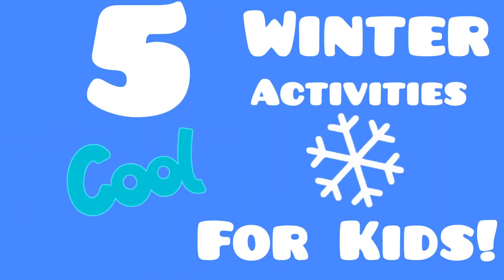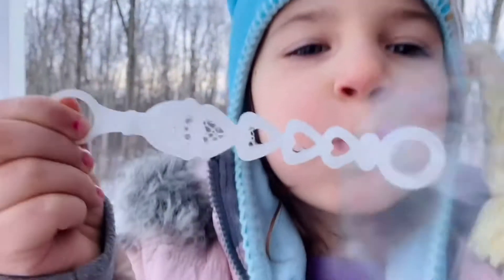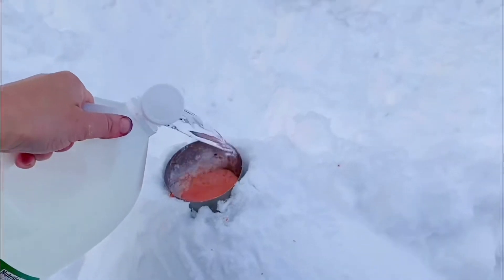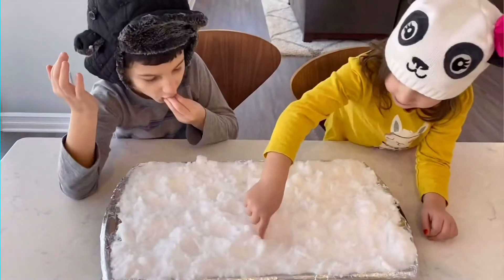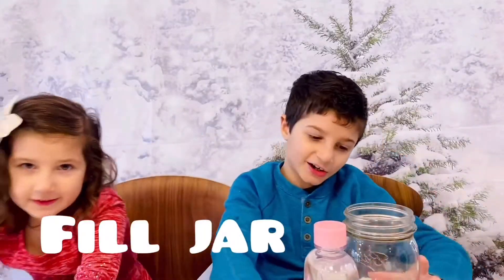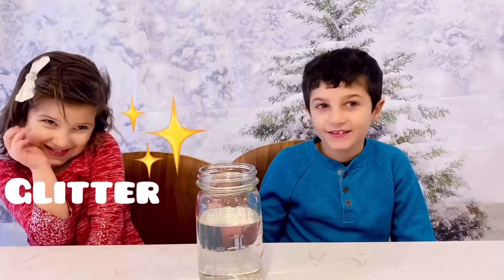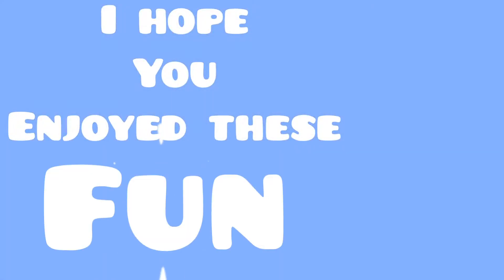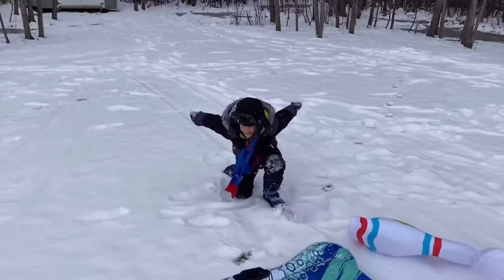EASY Winter Activities for KIDS! Fun Winter Break Ideas!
Looking for easy and fun WINTER activities / ideas for kids come winter break? I have 5 very simple and cool kid friendly ideas for little ones -pre school age and up!

1. Catch Snow Flakes! This is so simple yet the kids love it! Best yet it takes little to no time to set up a s clean up. All you need is some black construction paper, magnifying glass (optimal), and some snow! I found , the big slow faking flaky snow works the best!

2. Frozen Bubbles. It must be cold to do this experiment so dress the kids up properly. I think it about 15 degrees out when we did this video. It’s a little tricky. We found that our bubbles would pop on the ground, so if you had it attached to the blower it worked much better. Also, it can be a windy day. It will pop easily with just a slight breeze. You may have to try it a couple of time before you get it right. But once you do, it’s pretty cool. The kids loved popping it and seeing it break into an almost plastic like consistency.

3. Snow Volcano. Again, very simple. All you need is a cup, snow, food coloring, white vinegar, and baking soda. The cool part about this experiment is that you can do it over and over again until you run out of supplies.

4. Candy FUN! Kids get to make candy out of SNOW! ❄️ Jackson and Sydney will show you how to make easy maple syrup CANDY out of snow! Simple winter activity for KIDS! Adult supervision required.
What you’ll need:
Maple syrup
Tray
Snow
Pan to boil maple syrup

5. KIDS! ❄️  A fun way to show kids how water and oil don’t mix!
Jackson and Sydney will show you how to make a simple science experiment (Winter Storm in a Jar) that you can easily do in the comfort of your home! The kids really had a blast with this experiment and I have to admit, I even thought it was pretty neat to watch.
All you need is a large jar, water, food coloring, baby oil (I used two bottles of oil seen in the video), alka seltzer tablets, and white paint.
You’ll be amazed at how simple yet fun this experiment really is. Easy set up and easy clean up too! Overall, it is a fast and exciting science experiment that any kid will enjoy!
*** make it more fun and add several jars with a different color each! *** Great to do on those rainy/cold days, or it may be fun to incorporate on a play date with a friend to help keep them entertained.